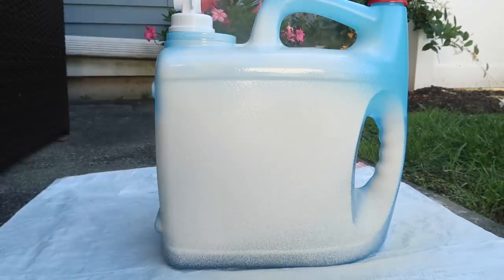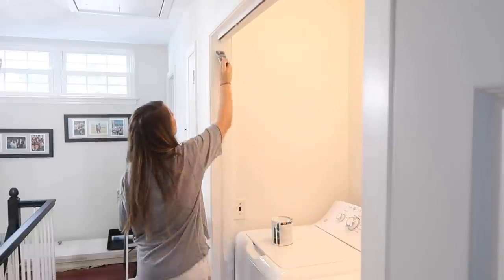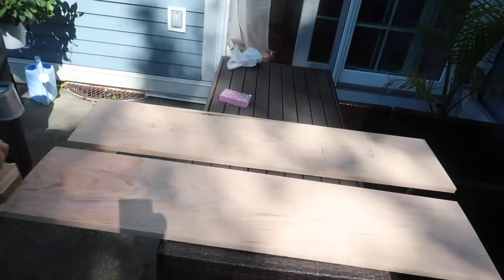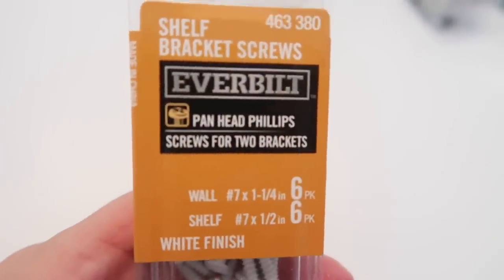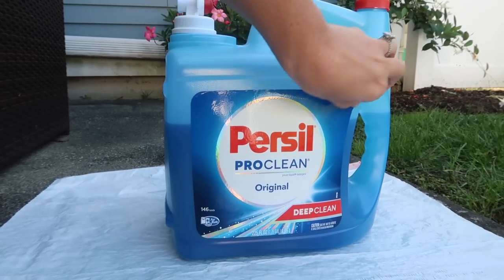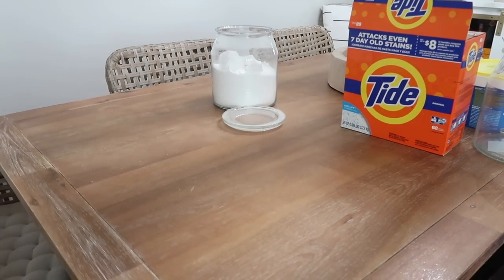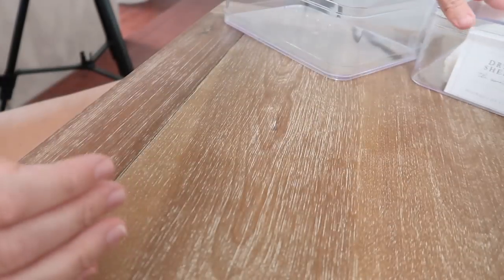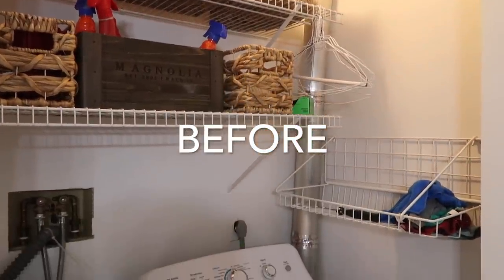DIY SMALL LAUNDRY ROOM MAKEOVER ON A BUDGET | DECORATING IDEAS | ORGANIZATION IDEAS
Hi Guys! Today's video is a LAUNDRY ROOM BEFORE & AFTER TRANSFORMATION! I will be emptying my small laundry room, cleaning and giving you a ton of decorating ideas and organization ideas.  This DIY laundry room makeover on a budget will be sure to give you a ton of ideas and motivation!

Save 20% on your JAWS Cleaners order with code LAUREN20 using this

LINKS*

FROM THIS VIDEO:
GLASS SPRAY BOTTLES:
BLACK CABINET PULL:
CLEANING CLOTHES:
LABELS FOR JARS:
PALM LEAVES
BIN FOR DRYER SHEETS:
PULL OUT BINS (light bulbs & cleaning clothes):
CLEAR SHELVES are IKEA
Black Laundry Basket is from Homegoods
WALL BRACKETS:
CLEAR STAIN:
SIMILAR WOOD SCOOPS:

FURNITURE:
LIVING ROOM RUG
COFFEE TABLE
CIRCLE MIRROR
DINING ROOM LIGHT
DINING ROOM BAR CONSOLE
DINING ROOM TRAY

MORE*
COFFEE TABLE TRAY
MAKEUP BAG
OCEDAR MOP:
BEDROOM FRAMES:

SD CARD